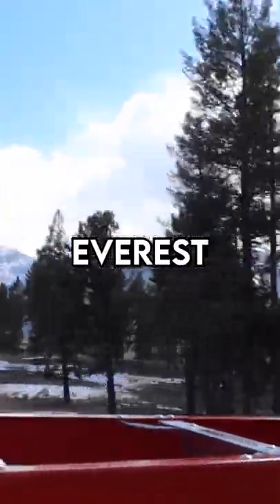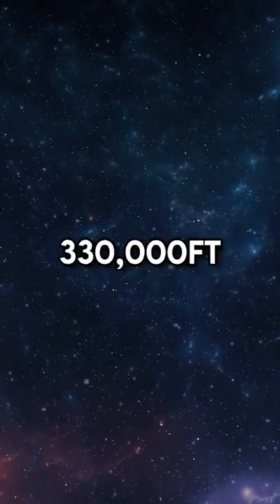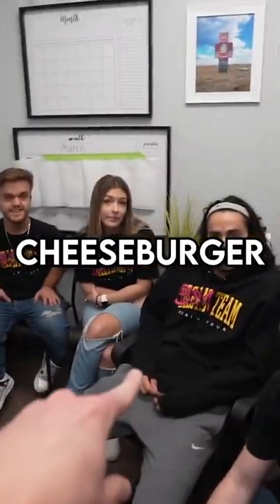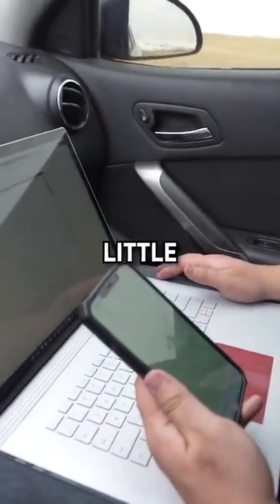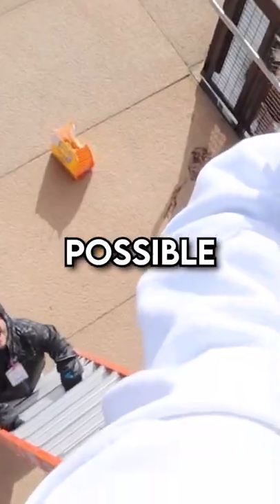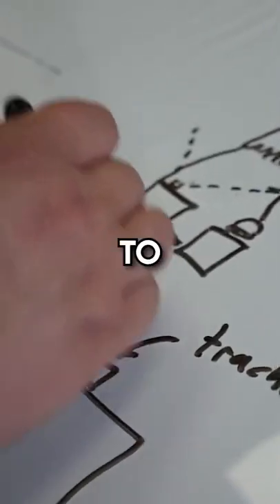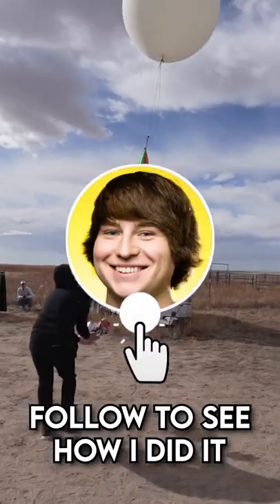I Sent A MrBeast Burger To Space!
I Sent A MrBeast Burger To Space! - Matthew Beem
Longer videos: @MatthewBeem